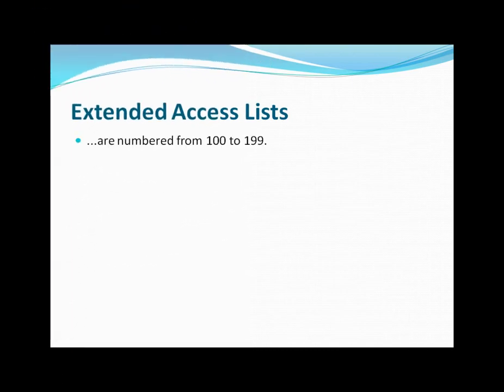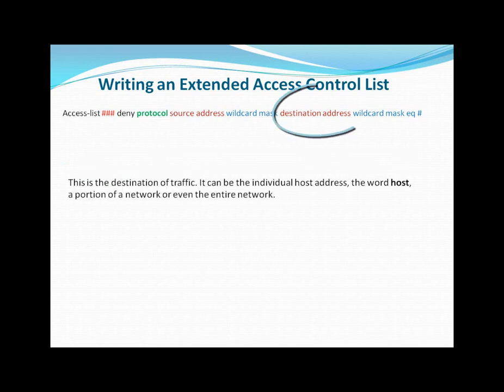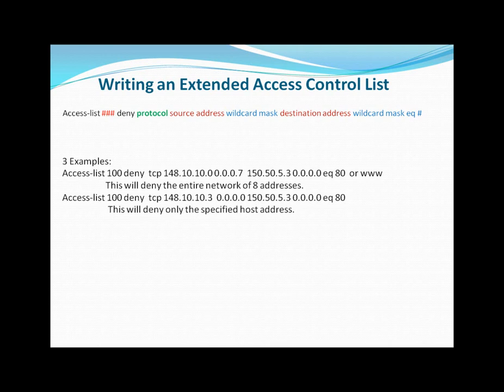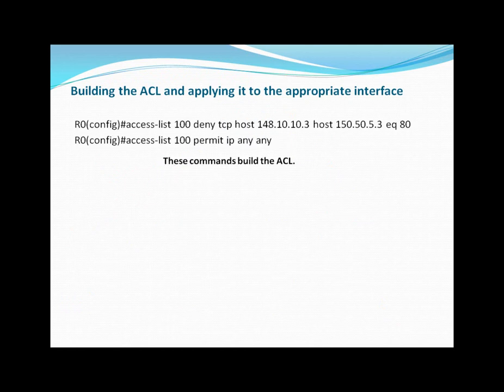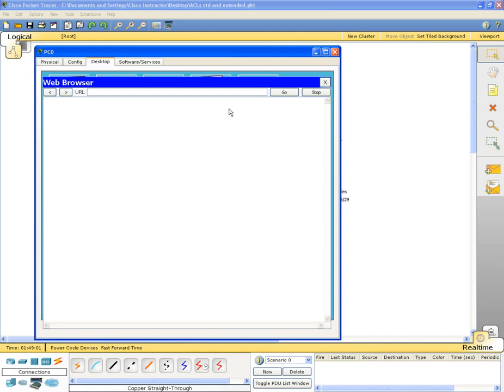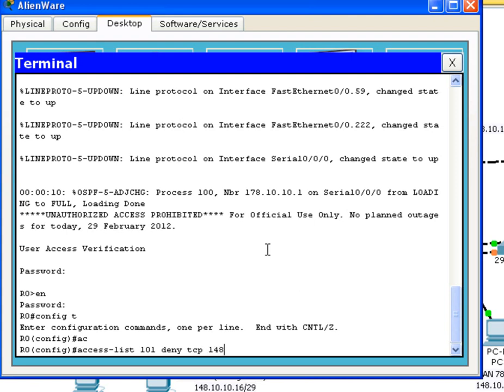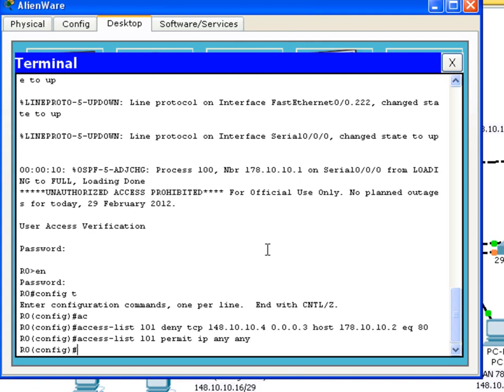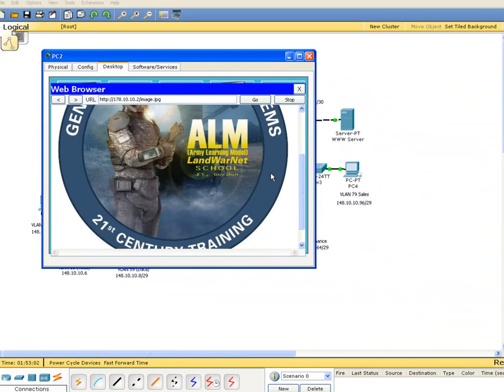14 Configuring Extended ACLs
Configuring Extended ACLS